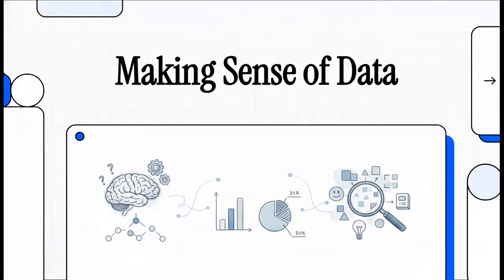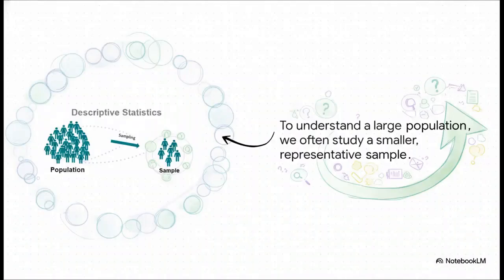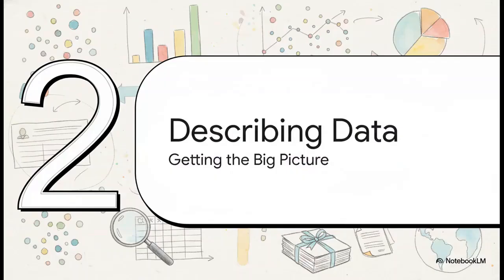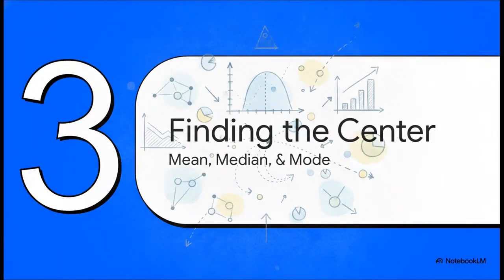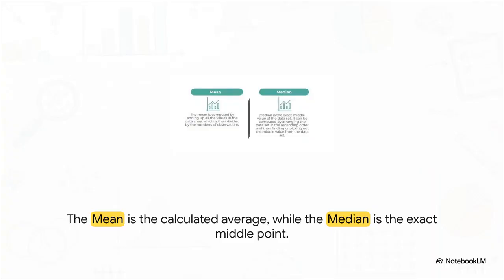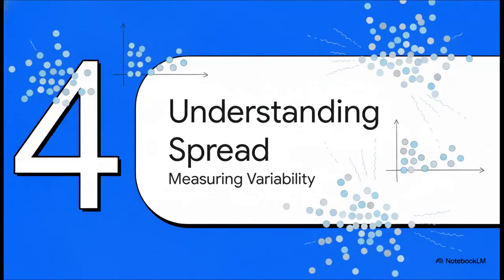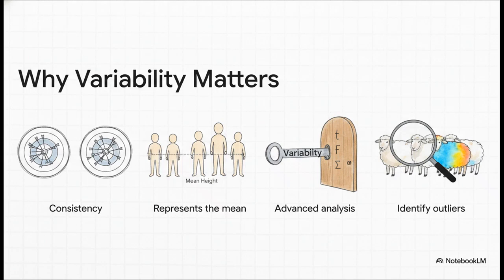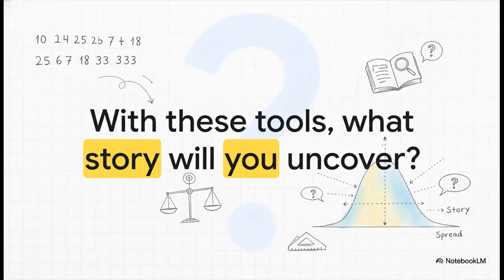3 Making Sense of Data